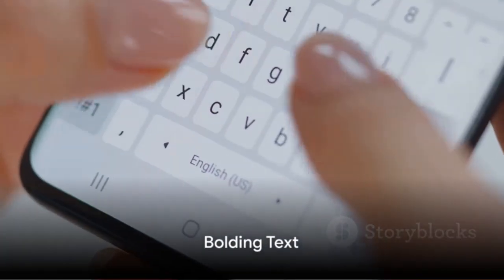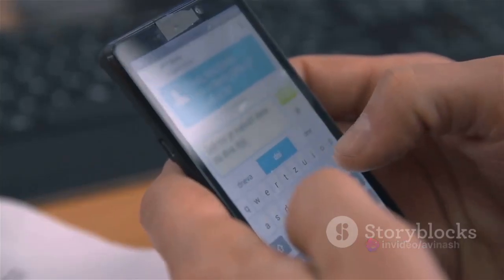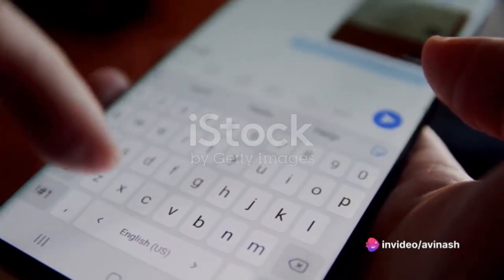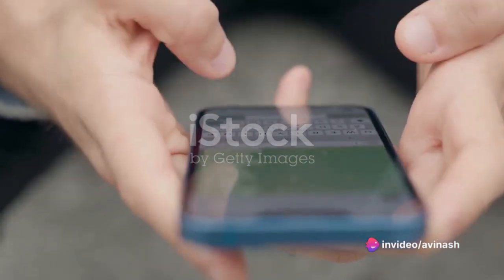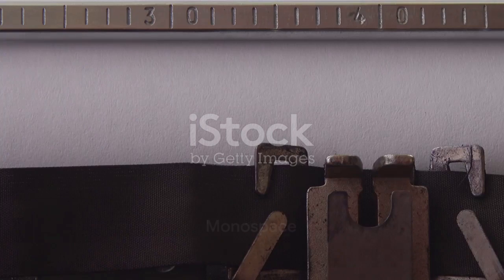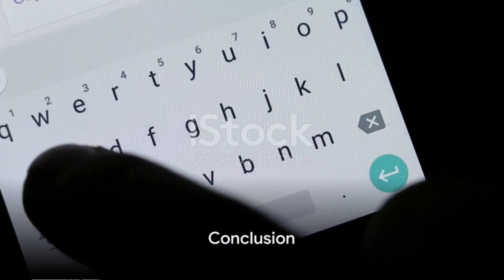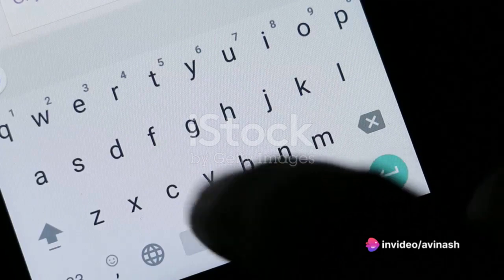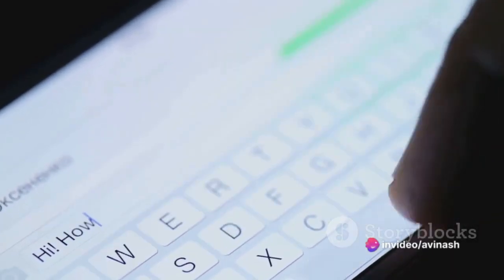How to apply Bold, italics, monospace to text in whatsapp | Technology Geeks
In WhatsApp, you can format text using the following symbols:

- *Bold*: Surround the text with asterisks. For example, `*bold*`.
- _Italic_: Use underscores around the text. For example, `_italic_`.
- ~Strikethrough~: Enclose the text with tildes. For example, `~strikethrough~`.
- ```Monospace```: Wrap the text with three backticks on each side. For example, ```monospace```.

Simply include these formatting symbols before and after the text you want to style, and WhatsApp will display it accordingly.